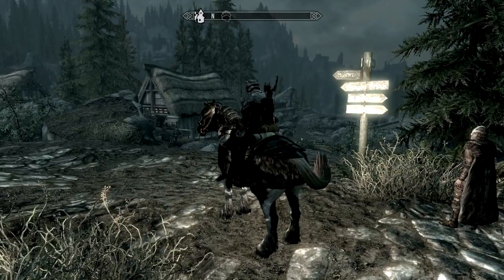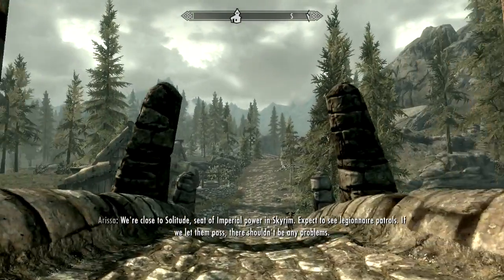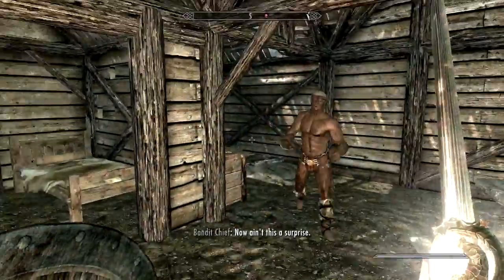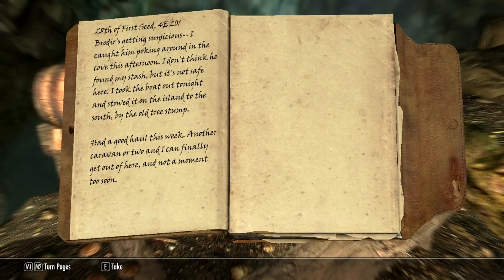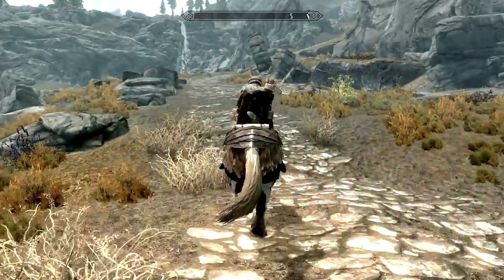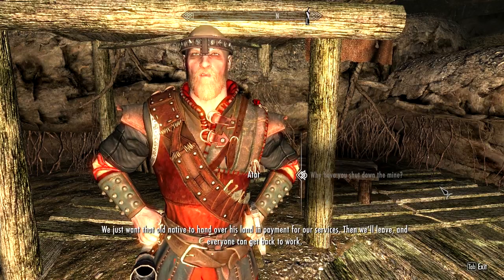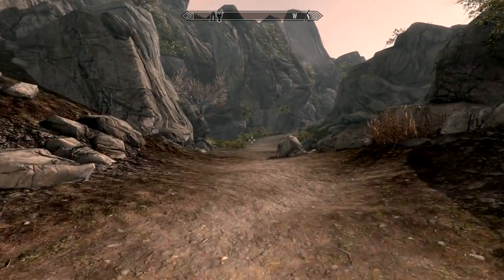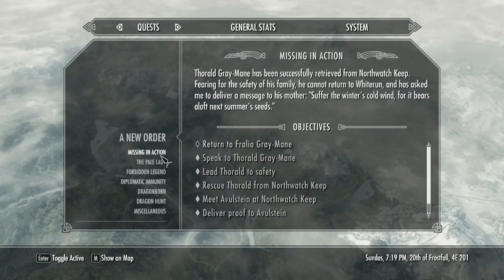Skyrim Revisited (modded) Episode: 28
Welcome to the adventures of Aria Storm, our nord follower of Kyne who has come to Skyrim to try and help her people in this harsh and trying time.
Skyrim is an open world single player fantasy role playing game made by the awesome folks  at Bethesda. Definitely worth your time. Skyrim is an M rated game.
Mod List - All of these are either on the Steam workshop or the Skyrim Nexus
Dawnguard -DLC
Hearthfire- DLC
Dragonborn- DLC
SkyUI
SKSE
Hightexture packs 1,2,& 3
Solitute upgrade - house upgrade
Enhanced soundtrack 1&2
Unread books Glow
Unofficial High Resolution patch
Skyrim Unbound
Skyrim Redone - all but the Frostfall bit
Deadly Dragons
Immersive patrols 2
Morskom
Immersive College of Winterhold
hothtrooper44_Armor compilation
Immersive Weapons
CBBE
Armor for CBBE
-JK- Crafting Breakdown -Junk Melting Smelting
Wyrmstooth
Falskaar
High end Merchants
Fight against the Thalmor 1-4
TES Arena- Skyrim Frontier Fortresses
UFO - Ultimate Follower Overhaul
Campfire
Hunterborn
Immersive Horses
Yuri the Elder traninger (follower)
Kaiden Thrace (Follower)
Vilja (Follower)
Arlene (Follower)
Arrissa (Follower)
Wearable Lanterns
Wearable lanterns lighting fix (prevents character glow)
Immersive Creatures
Cloaks of Skyrim
JaySus Swords
Winter is Coming (heavy fur cloaks and hoods)
Harvest overhaul
Brighter torches with bigger radius
Dawnguard Dawnbreaker
Immersive Hud